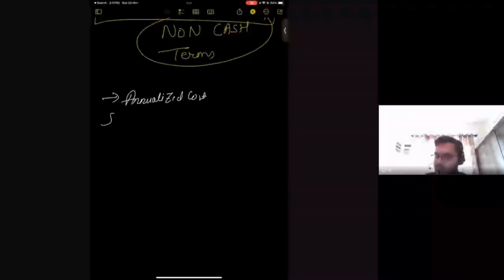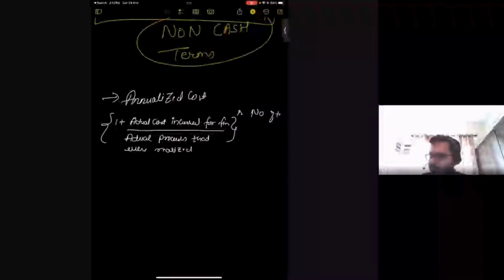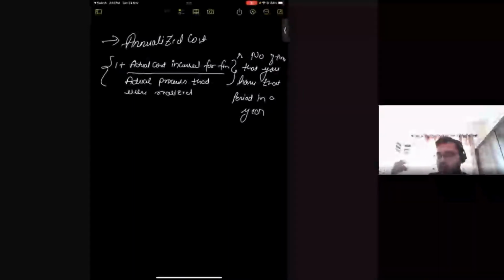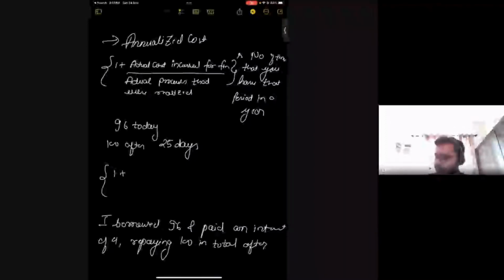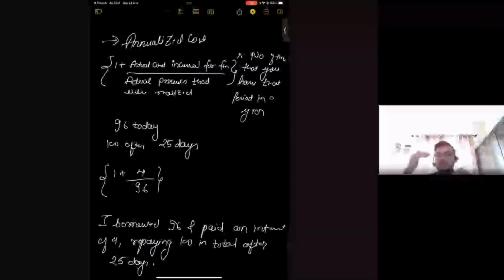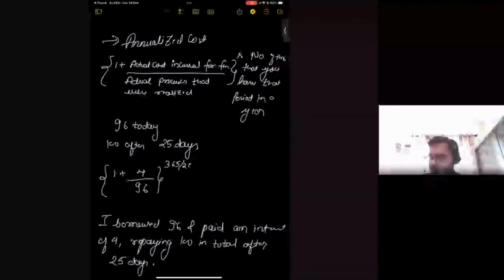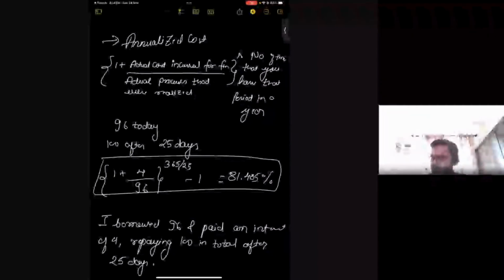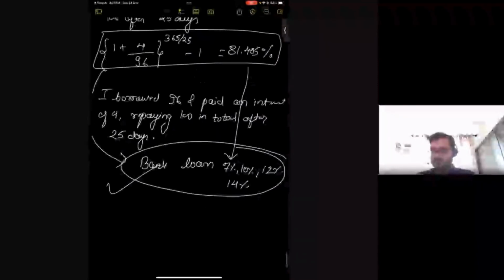Understanding Annualized Cost: A Complete Guide | CFA Level 1 | Balaji Educare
In this video, we break down the concept of Annualized Cost and how it helps businesses and individuals make smarter financial decisions. 📊 From calculating costs over time to understanding its impact on budgeting, this guide will give you the insights you need! Watch now and gain a deeper understanding of this essential financial metric. 💡